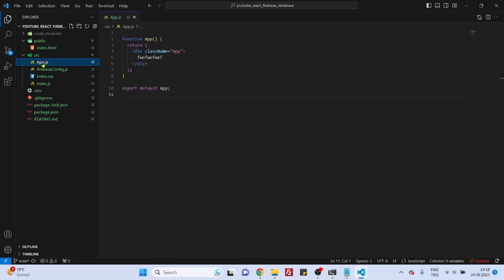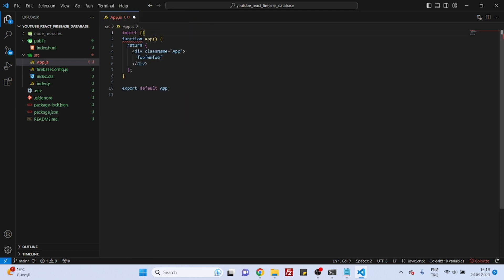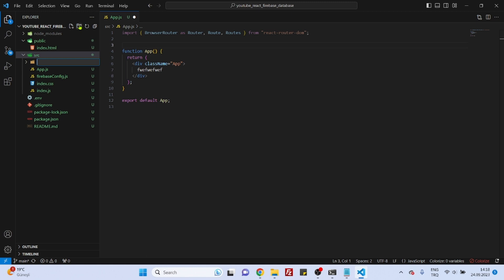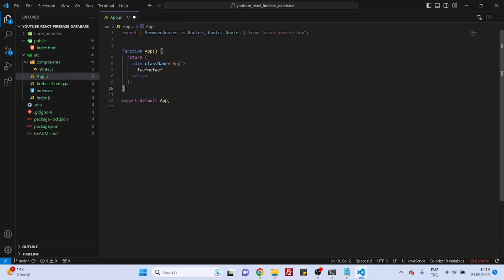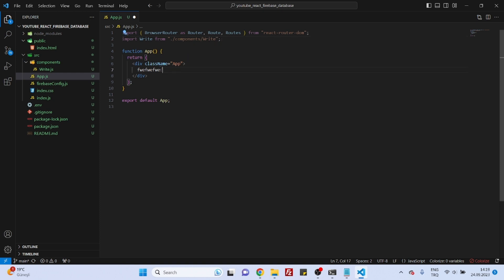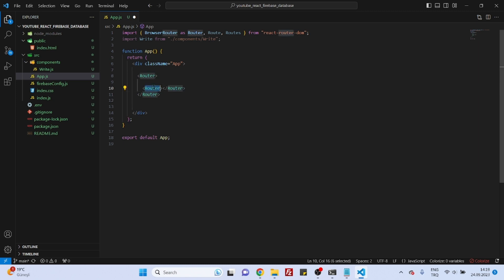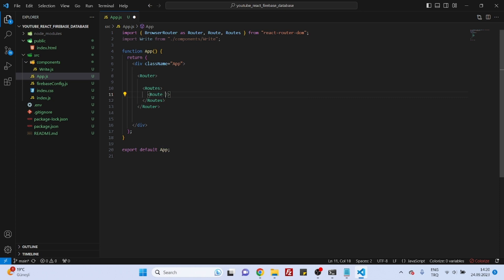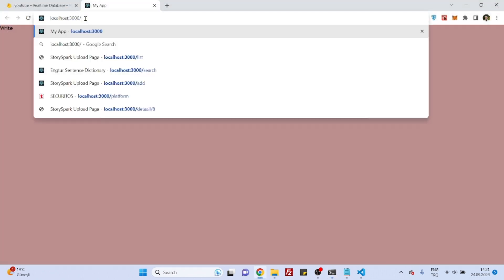React-Firebase 3 : Adding Routing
🔥 React.js & Firebase Realtime Database CRUD Tutorial - Part 3: Adding Routing to our React Website 🔥

Welcome to Part 3 of our comprehensive series on connecting a React.js website to Firebase Realtime Database! In this episode, we're enhancing our project by:

Incorporating routing for seamless navigation
Setting up different views and components in our React application

🎥 Series Overview:
This tutorial series spans 9 insightful episodes, guiding you through every step from the initial setup to mastering CRUD operations with Firebase and React. Continue your journey and discover the power of seamless web navigation in this episode!

📚 What You Will Learn:

The essentials of setting up routing in a React app
How to define and navigate between different views and components

👨‍🏫 Instructor: Abdulhakim Luanda